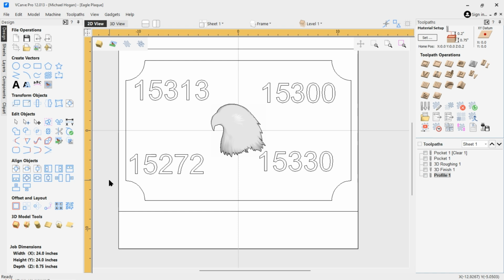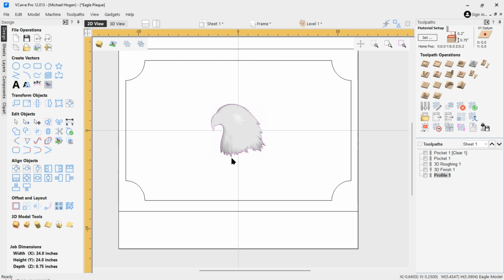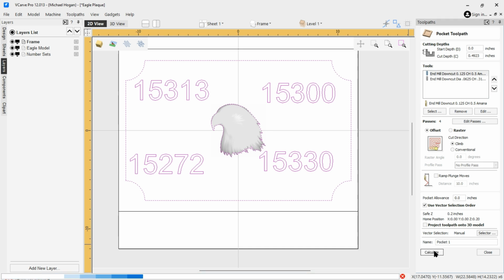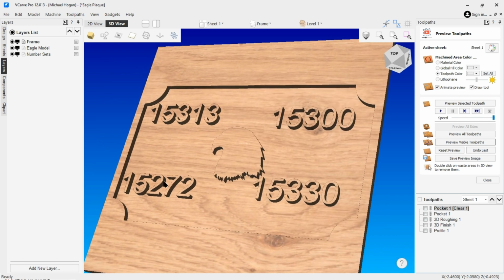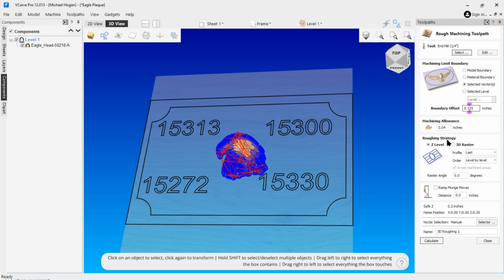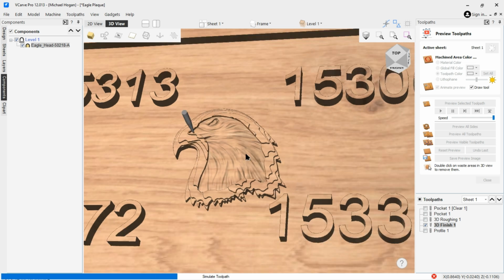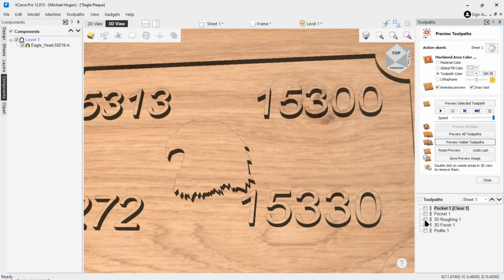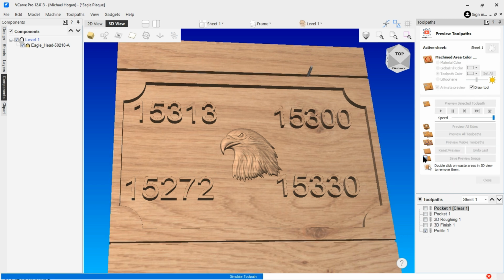Simple Model Carving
Here is a Simple model Carving using the Clipart Available from the Vectric Software.